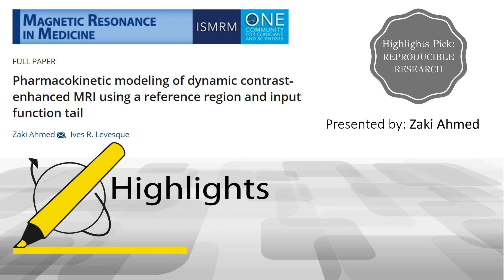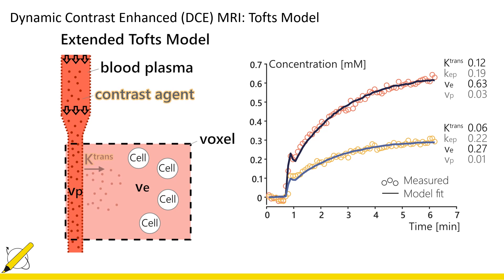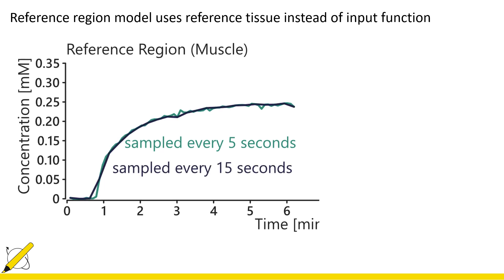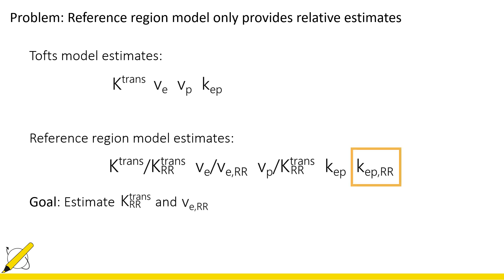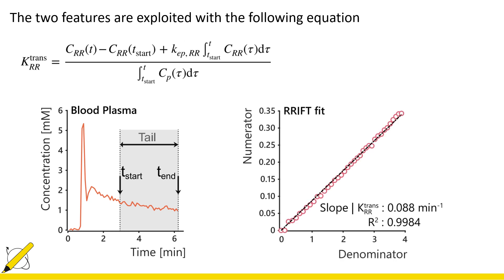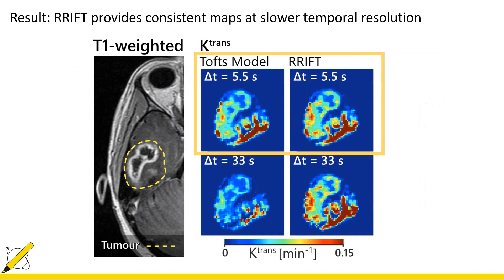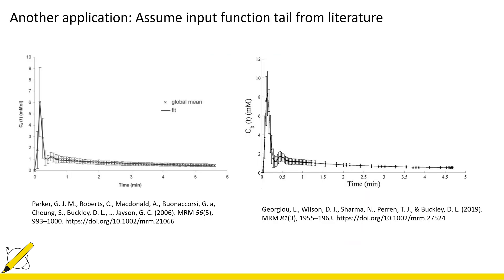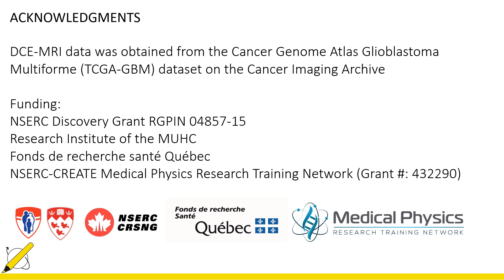Zaki Ahmed: Pharmacokinetic modeling of dynamic contrast‐enhanced MRI using RRIFT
Audioslides accompanying the MRM Highlights pick for January 2020, entitled "Pharmacokinetic modeling of dynamic contrast‐enhanced MRI using a reference region and input function tail" by Zaki Ahmed and Ives Levesque from the MRI Methods Research group at McGill University in Montreal, Canada.